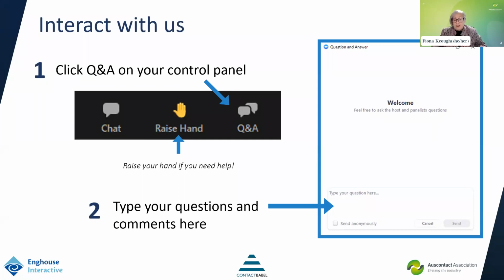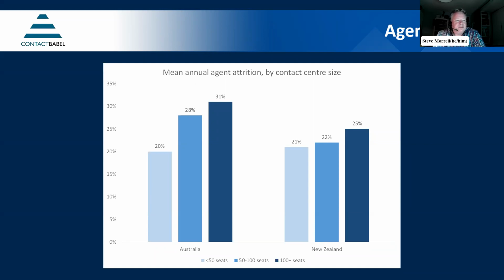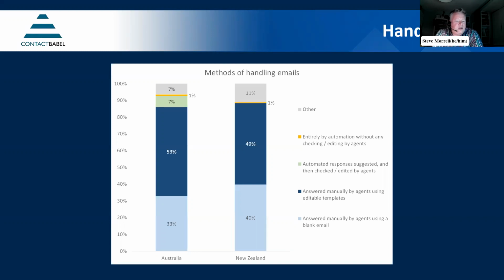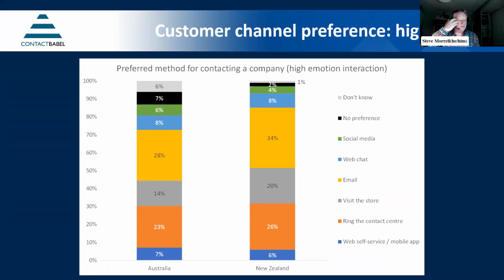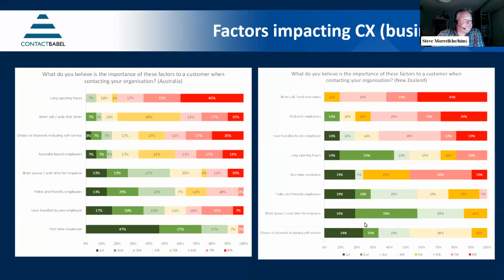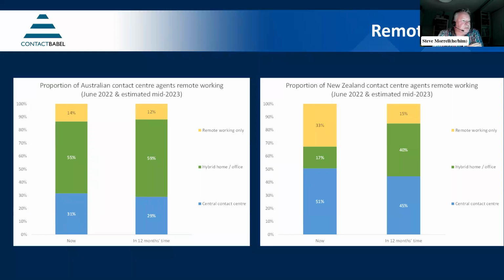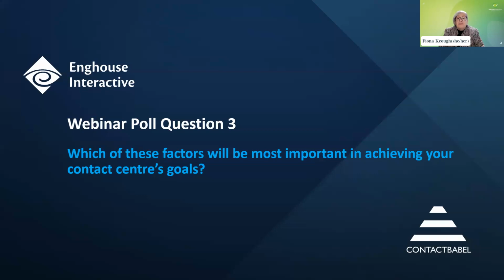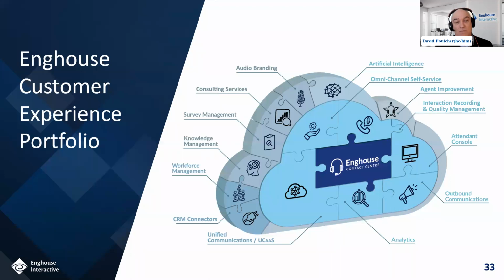Enghouse Interactive Webinar: Insights from the Australia & NZ Contact Centre Decision Makers’ Guide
Contact centre leaders in Australia and New Zealand face tough challenges every day, from studying agent performance to onboarding new solutions.

Enghouse Interactive partnered with ContactBabel to deliver this report for our region, developed by surveying important decision makers to take the pulse of the industry.

This webinar to covers key insights from the inaugural edition of the guide.

Original broadcast date: 23 June 2022